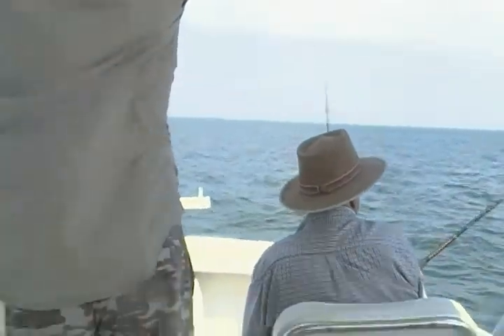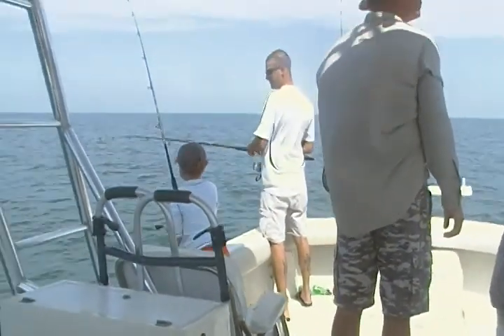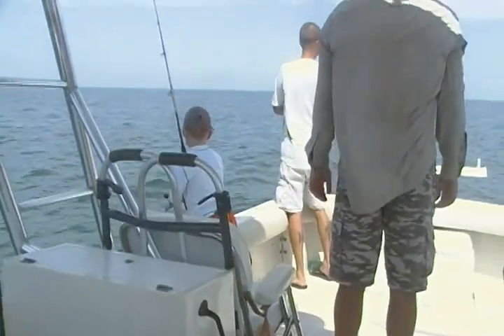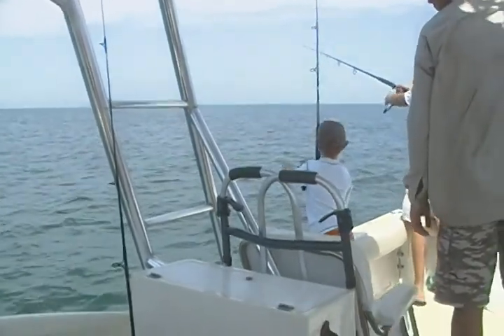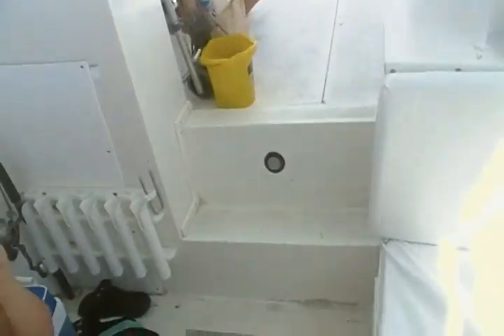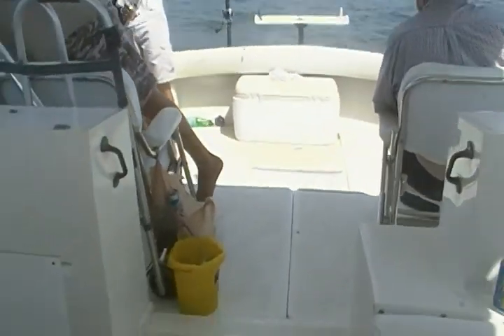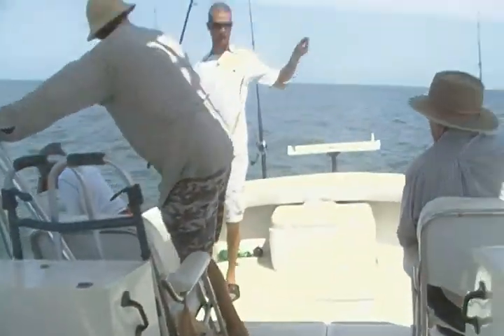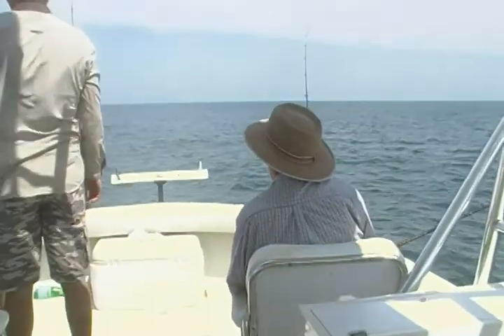Renney Fishing Trip 9